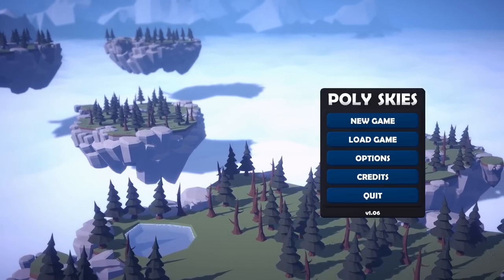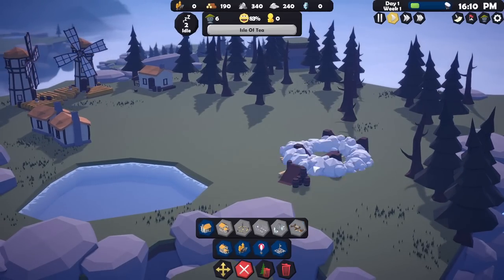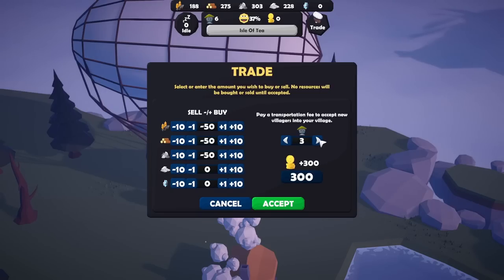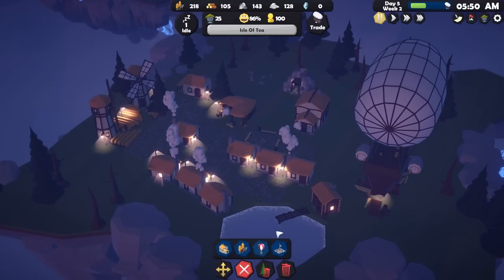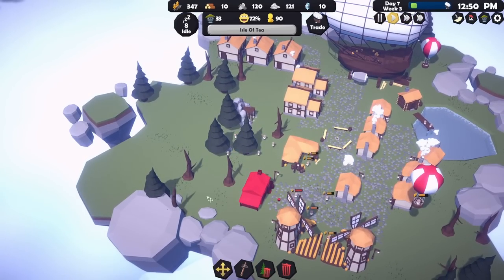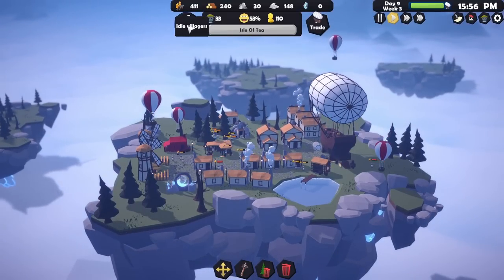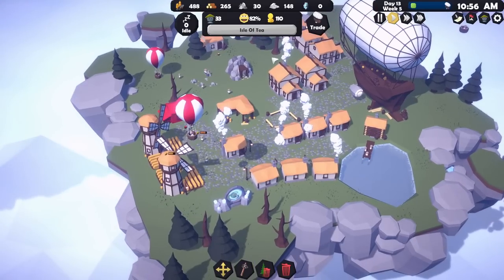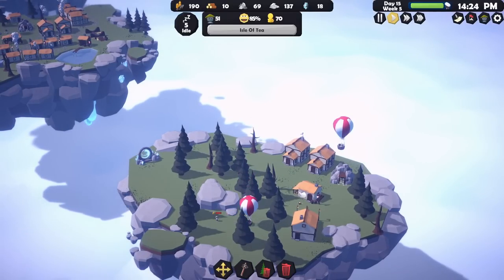Up Above The World So High | Poly Skies (Relaxing Village Builder)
Poly Skies is a lovely relaxing village builder where we build on little islands floating up in the sky because the ground is overrun by terrible monsters.

We begin with the ability to build only some basic buildings, like homes, farms, a wood cutter and, very importantly, an airship dock, because of course we're up in the sky so there are airships! We use the airships for trade and they also deliver new villagers to us, for a cost of course.

To make some coin we need to mine metal, gather stone and chop wood, but of course as the population grows we also need to make sure we've got enough food. Also there is the very small risk of little flying dragon type things that like to come along and annoy us so we have to build some marvellous defence balloons to drive them away!

As we explore the islands, by building magical portals to connect them together, we uncover various bits of lore which tell the story of what happened down on the ground.

There's also some very nice decorative items that we can place pretty much anywhere, which is nice! Hooray for the streetlights!

Beneath the clouds, mythical beasts have overthrown the land. It has become desolate, deviant and dangerous.

The only safe haven left is up above the clouds. Here, it is peaceful, safe and gives us hope that we can one day return to the mainland below the clouds.

Each villager has a life in Poly Skies, they will go to work, gather in social areas or do housekeeping at home. Do your best to care for them.

Grow your village onto other islands using crystal powered portals.
Unlock new buildings as your population grows.

Enjoy some downtime with your villagers at a campfire once the day's work is done.
Relax with some calming music designed to rest your mind.